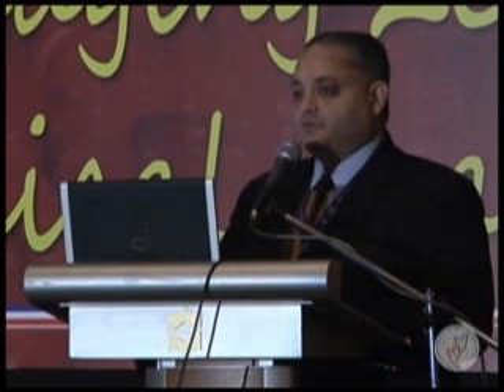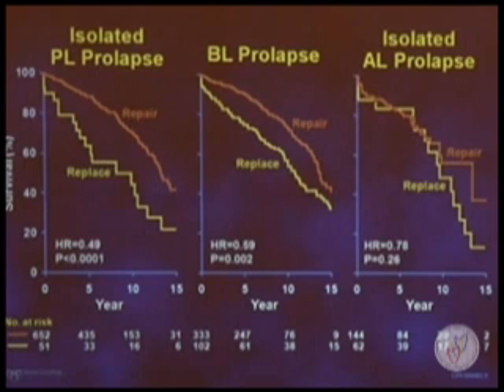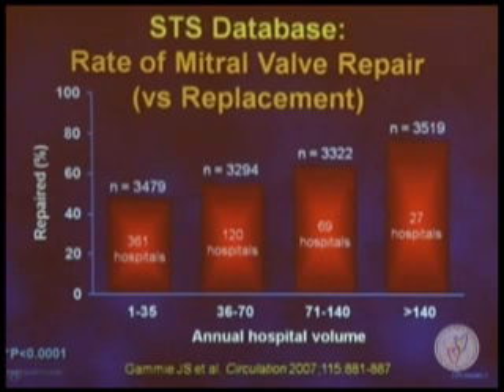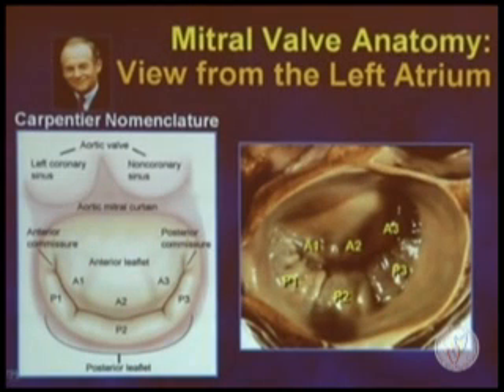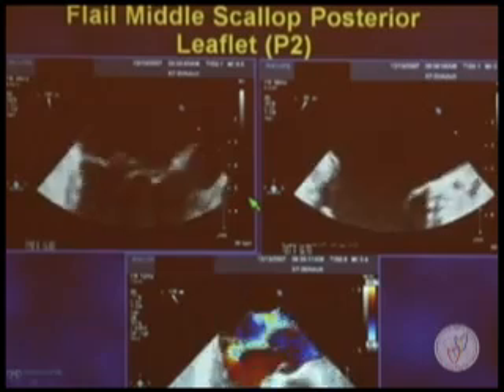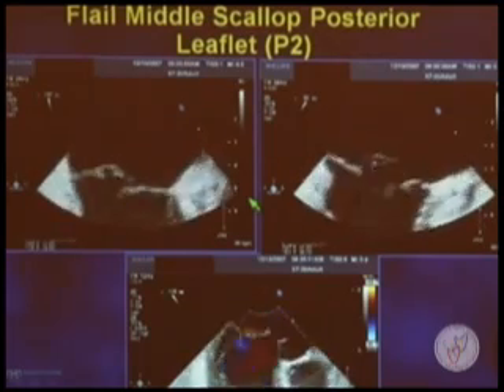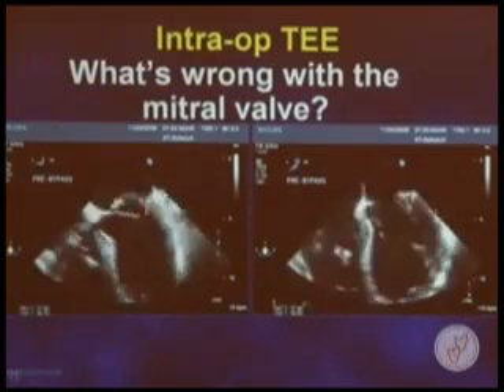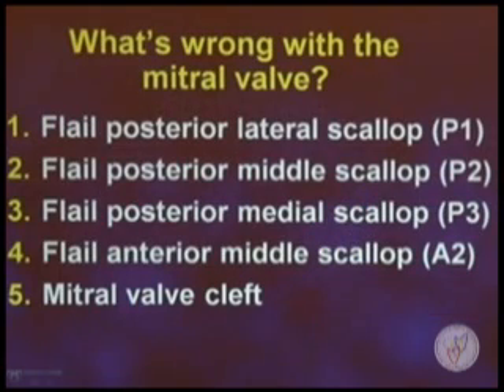3D Echo in Valve Disease (Especially MV TEE for Operative Repair Decision Making) 1/2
Speaker: Sunil Mankad, MD (USA)